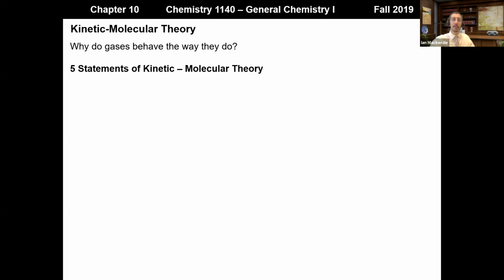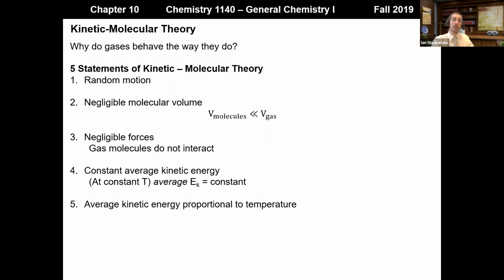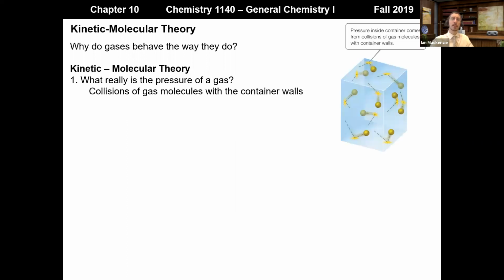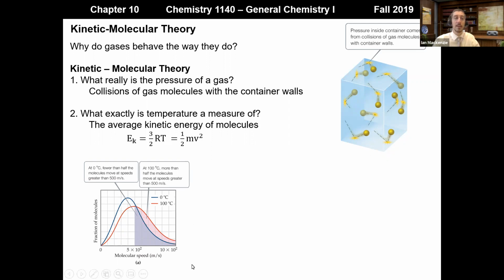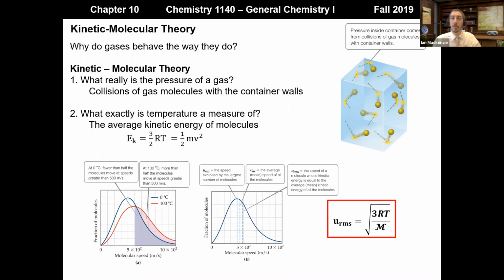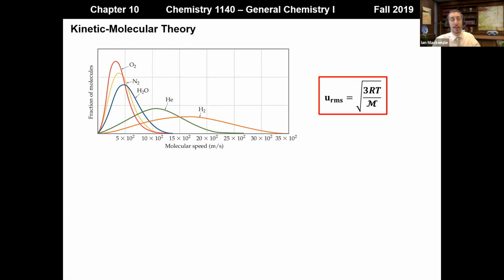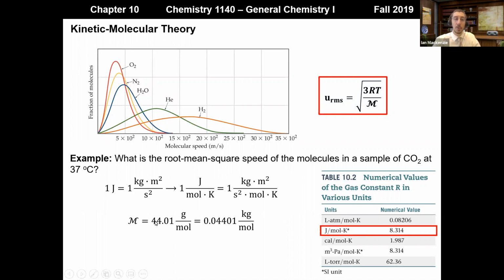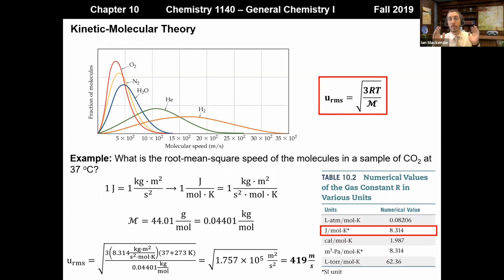CHEM 1140 Chapter 10 Kinetic Molecular Theory